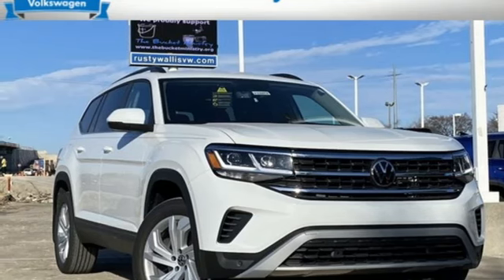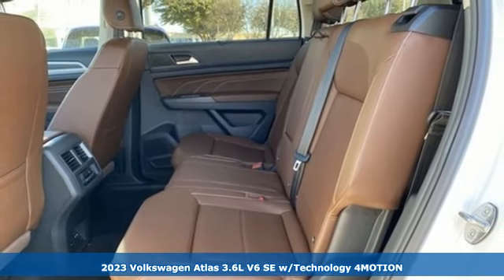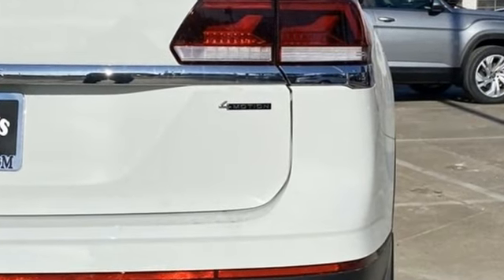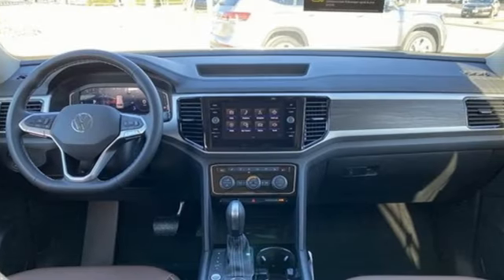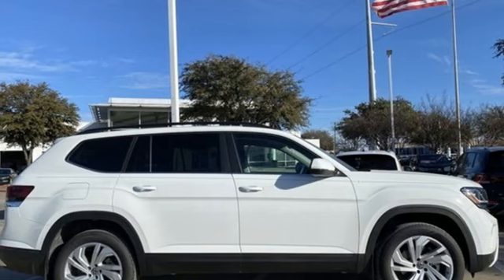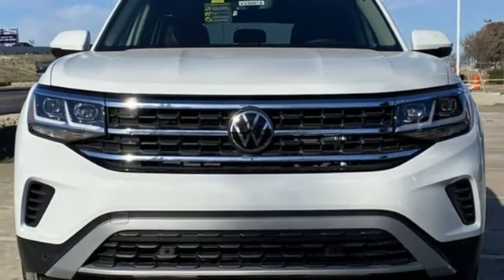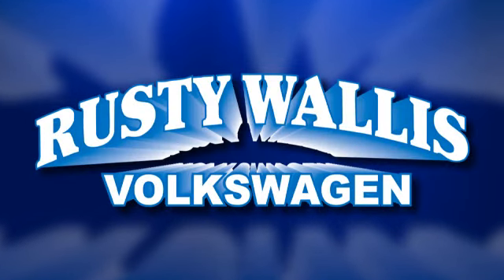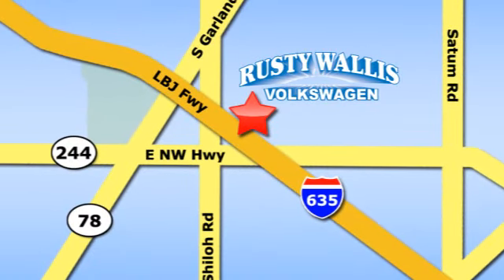New 2023 Volkswagen Atlas Dallas TX Garland, TX V230074 - SOLD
Year: 2023
Make: Volkswagen
Model: Atlas
Trim: 3.6L V6 SE w/Technology
Engine: 3.6L VR6
Transmission: 8-Speed Automatic with Tiptronic
Color: White
Stock #: V230074
VIN: 1V2HR2CA0PC523664

Address:
12635 Lyndon B Johnson Freeway